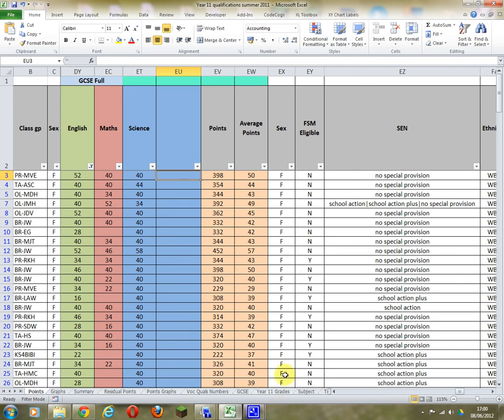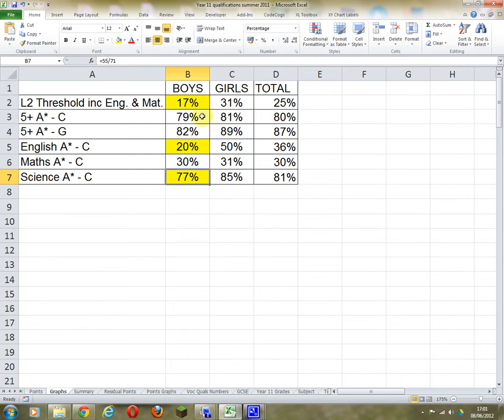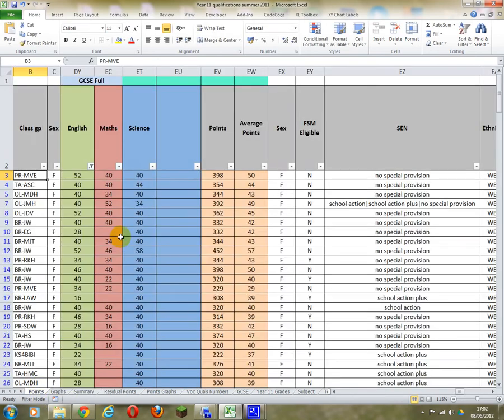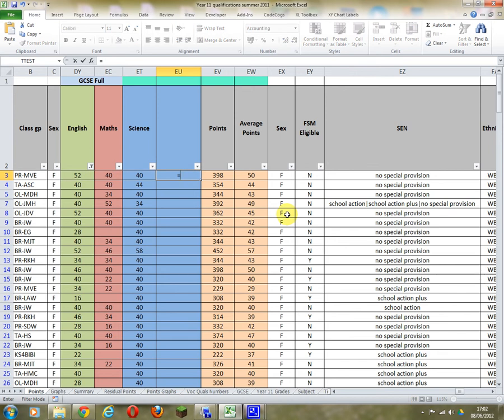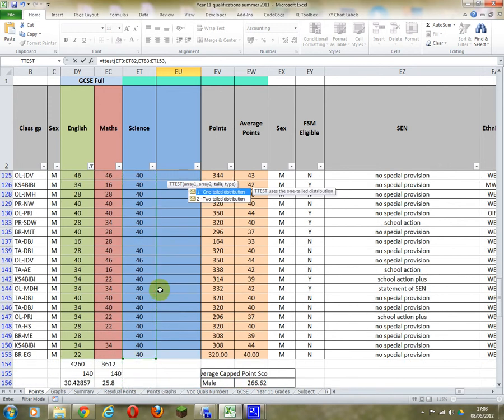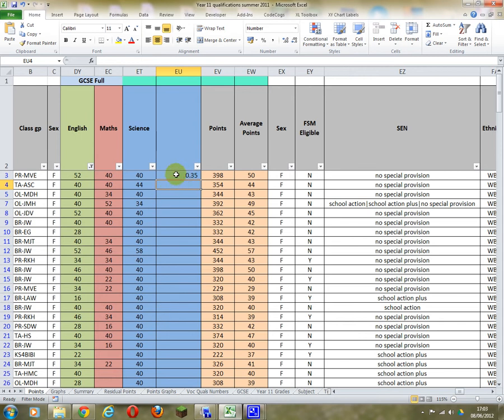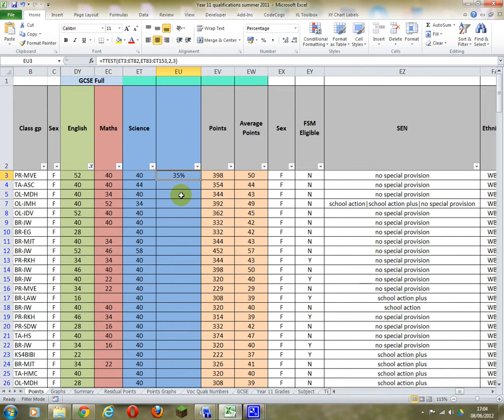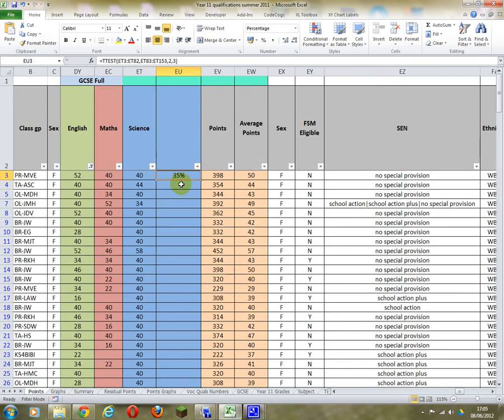Using statistics on school data - the t-test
Schools are often data rich but information poor.   Using data supplied by our school data manager, a t-test is carried out to show that even though means of 85 and 77% for girl / boy performance in science would indicate a gender differential the t-test returns p=0.35, showing that there is likely to be other factors influencing the variation in the data.